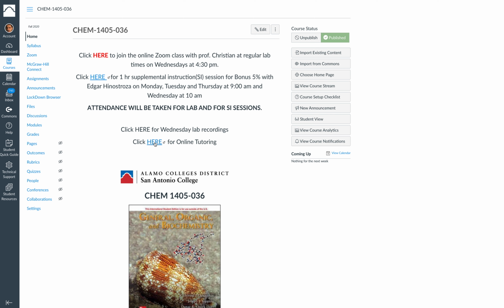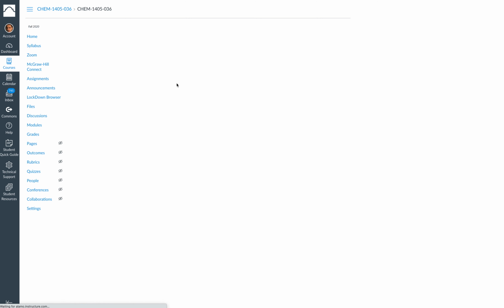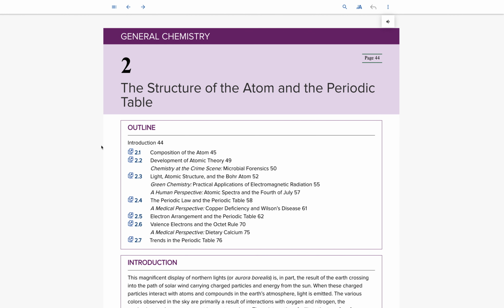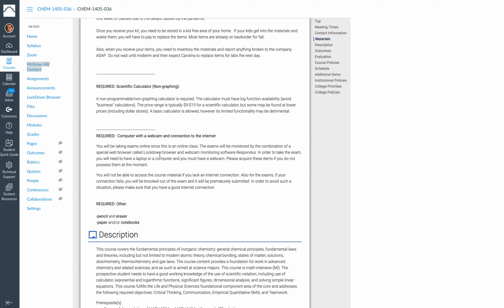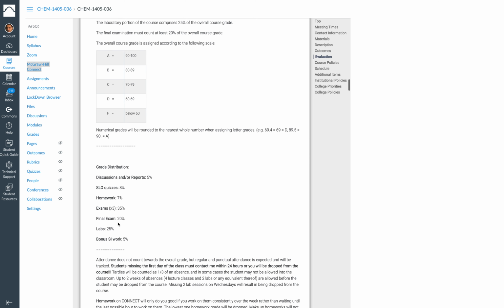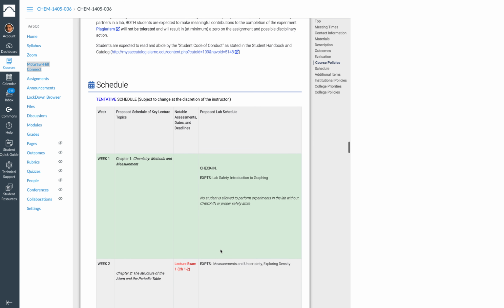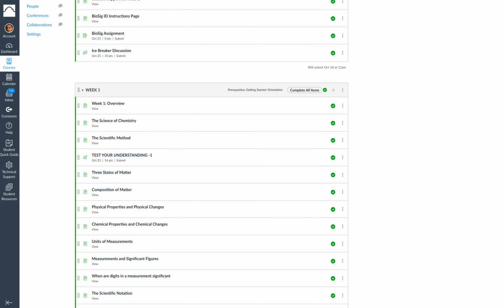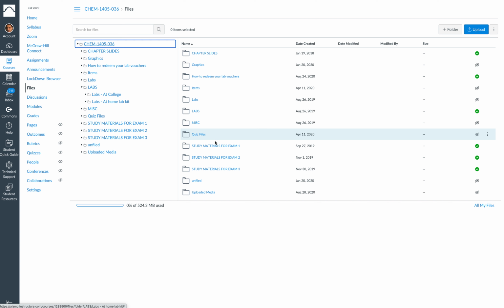CHEM 1405-036 INTRODUCTION